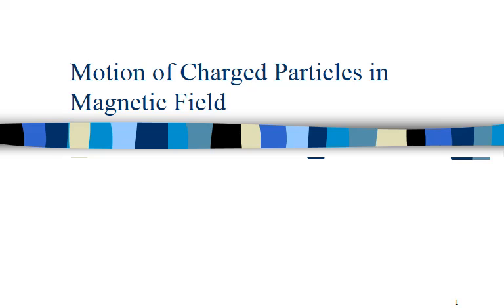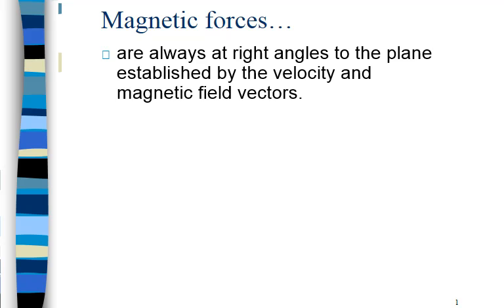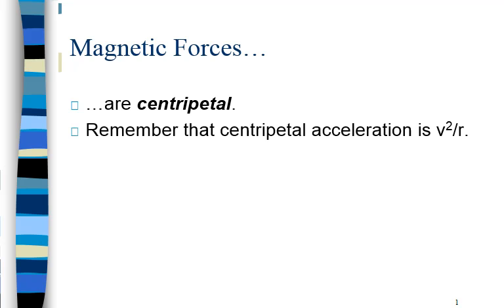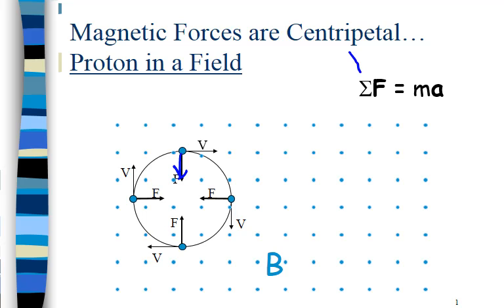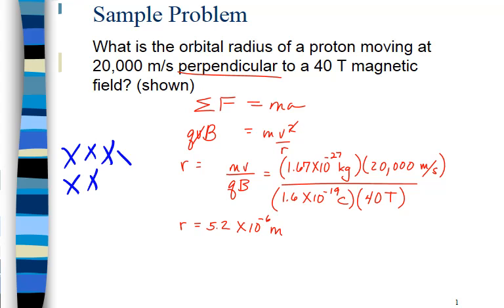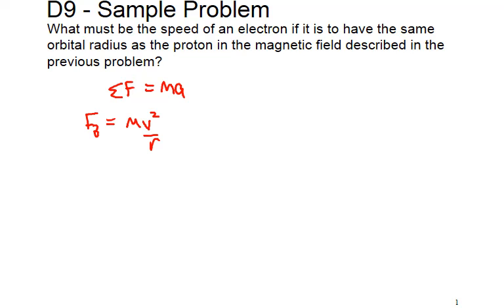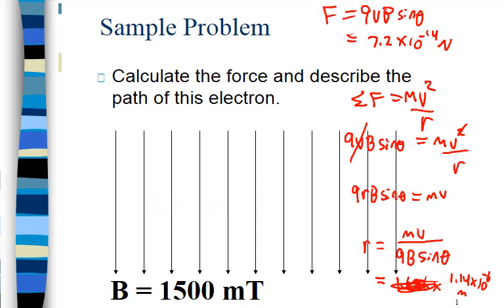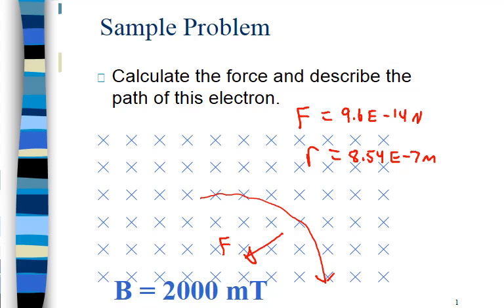135 Magnetism Magnetism Force on Charge in Uniform Field Centripetal Force D8, D9, D10